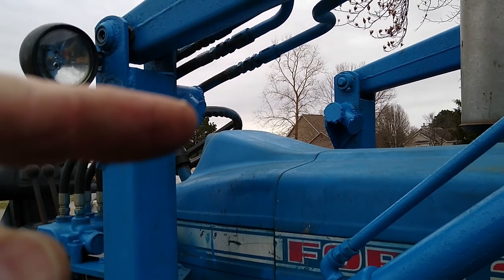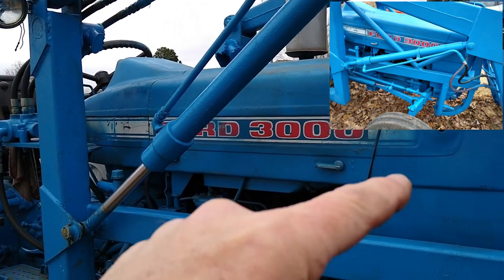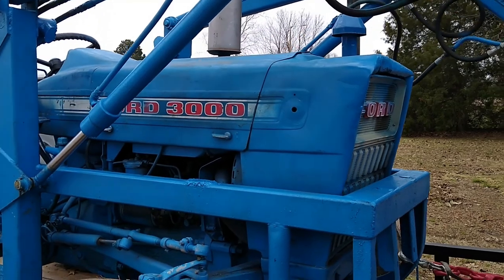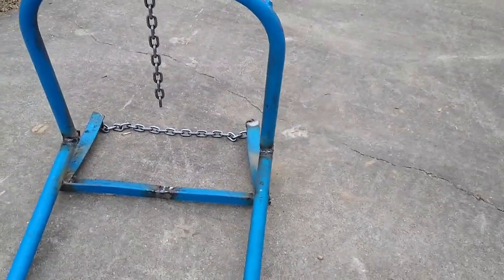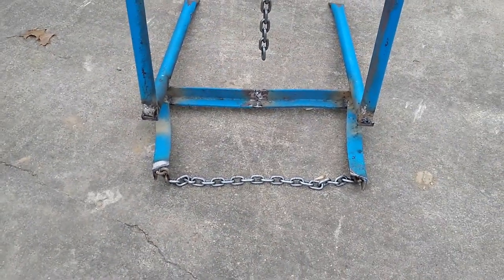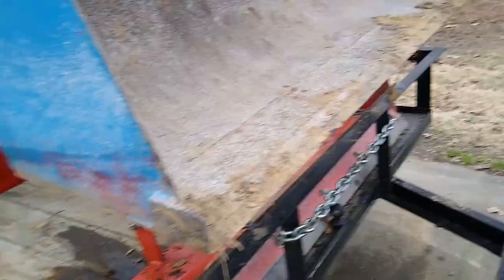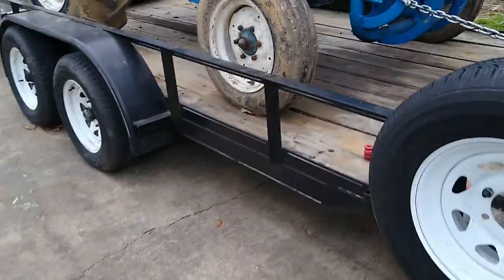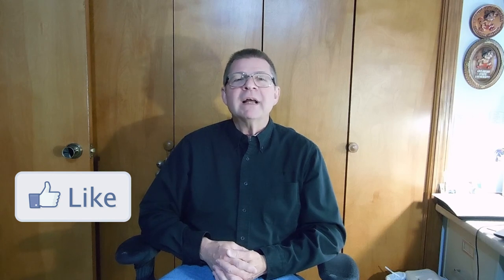DIY Tractor Front End Loader Forks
In DIY Tractor Front End Loader Forks, Neal shows you how he made a handy set of forks to attach to his front end loader bucket using scrap material and $27 worth of chain - best of all - it's easy on and easy off.  I attach it using a chain binder from Harbor Freight that I already owned and use to transport the tractor.  The design is amzaingly simple and sturdy.  Besides the weight, it really is easy to attach and remove.  Keeping the bucket low to the ground is key to installing the forks with minimal effort.

VLOG #146